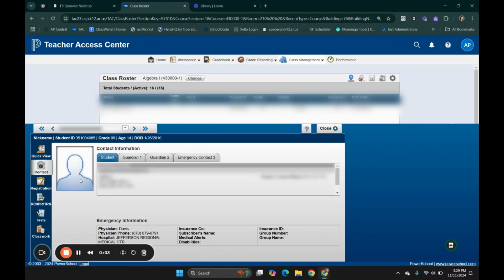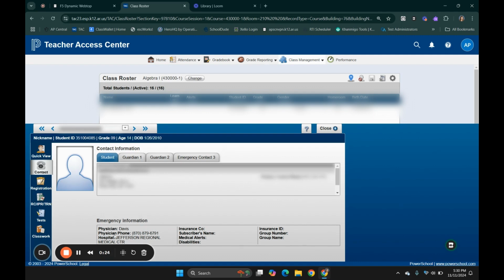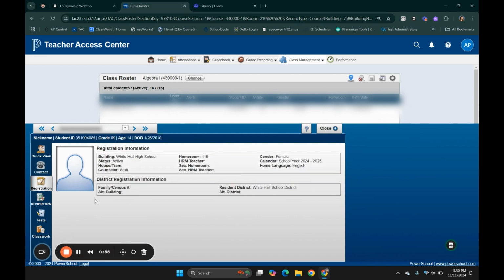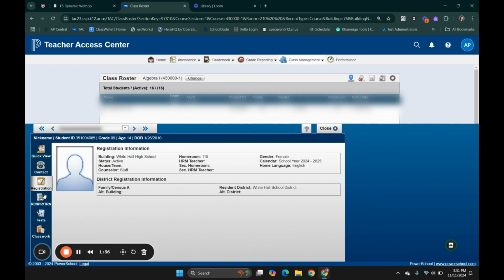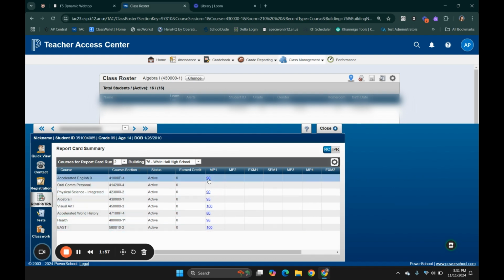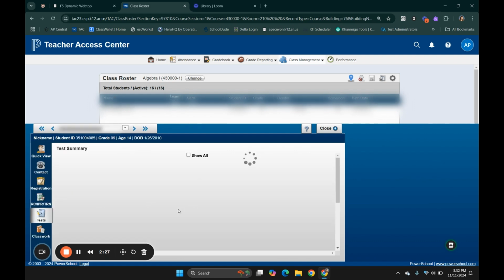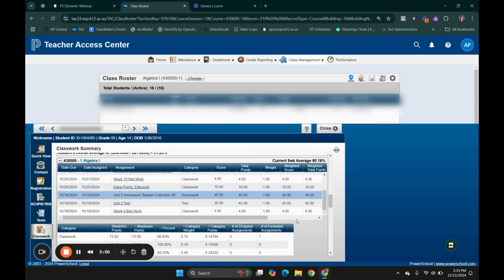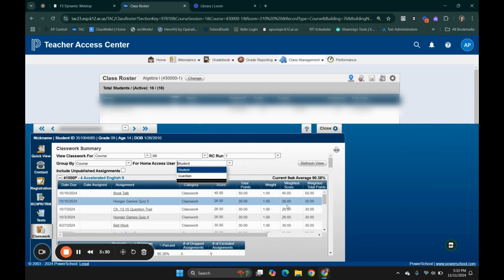Student Profile Tabs